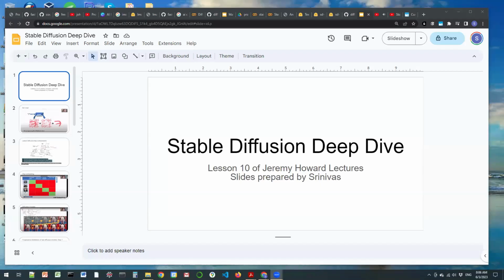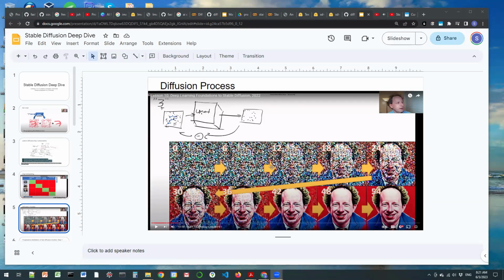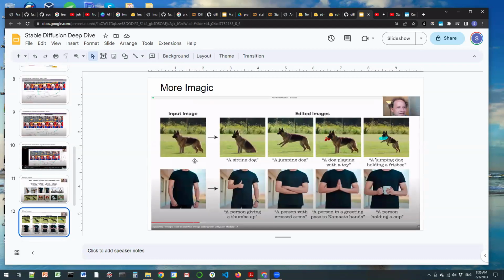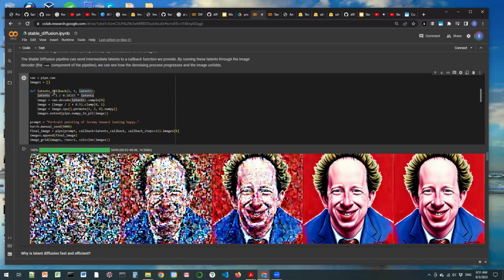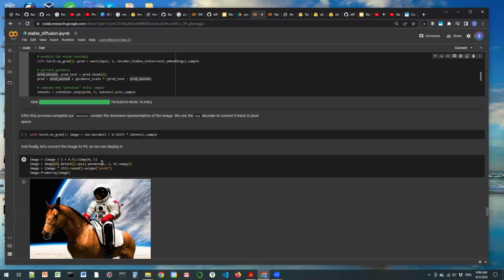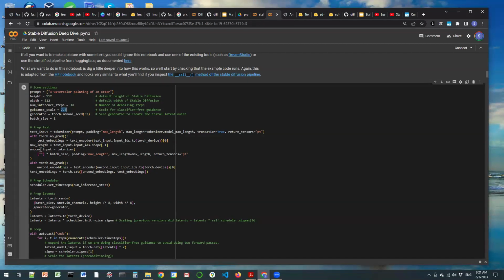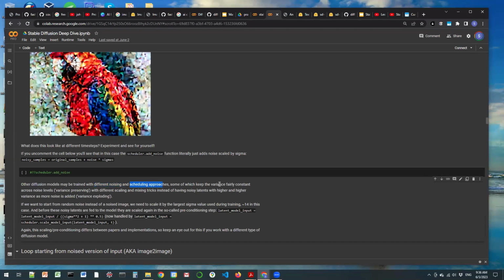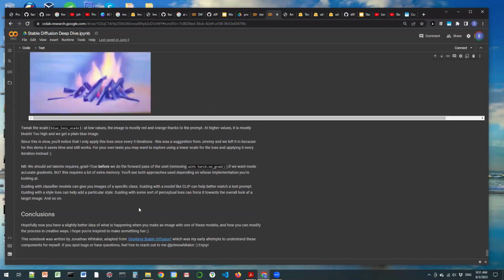Practical DL for Coders Study Group - 6/3/2023